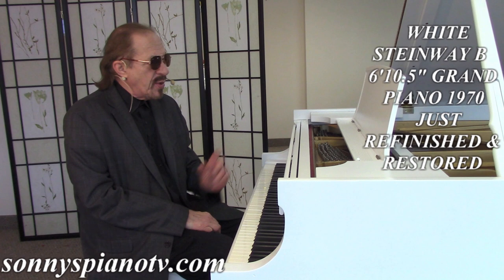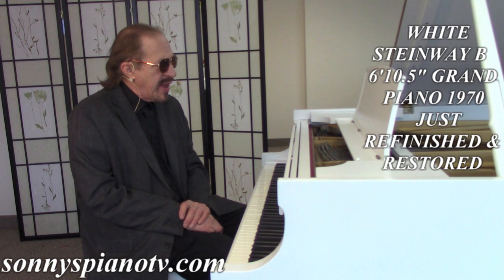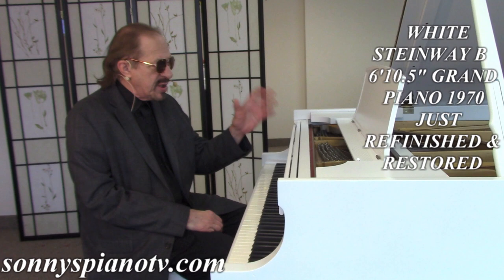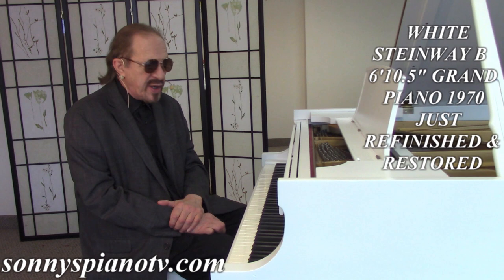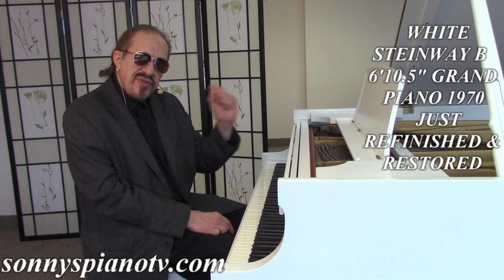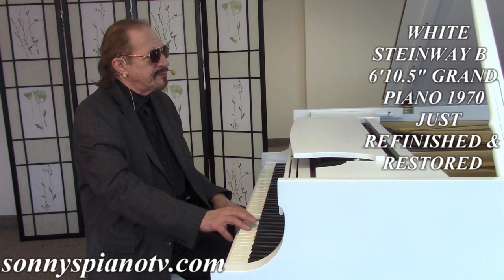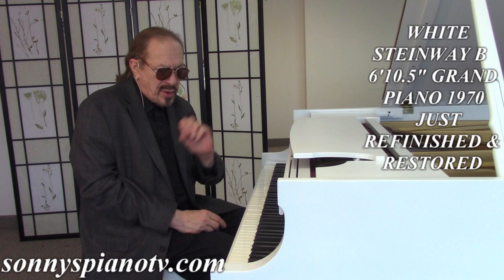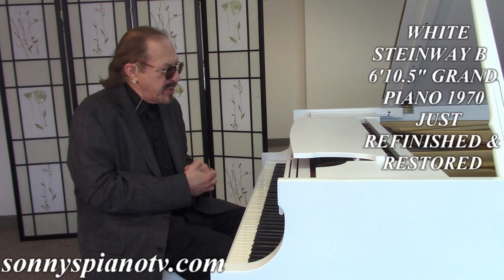WHITE STEINWAY B 6'10.5" GRAND PIANO FOR SALE! 1970 JUST REFINISHED & RESTORED WARRANTY! $27,950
SONNY'S ONLINE PIANO STORE. NATIONWIDE SHIPPING!
Beautiful Steinway B Grand Piano 6'10.5" made in 1970, all excellent condition Steinway parts. Just restored & refinished semi-gloss chalk white. Action just regulated and voiced. Brass buffed and polished. One owner family, played recreationally no serious playing time. Comes with warranty and free after delivery tuning. Rich, sublime Steinway tonal quality. Rapid action response. Nationwide & worldwide delivery. Questions?